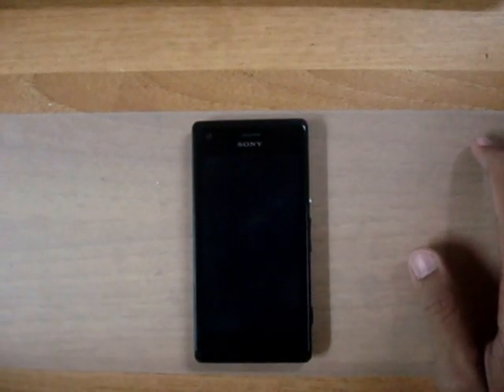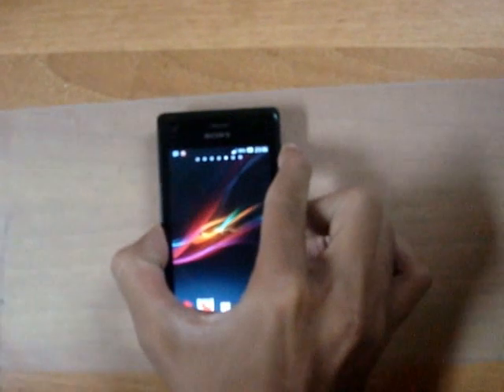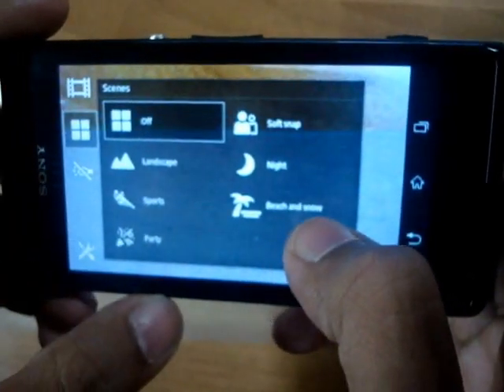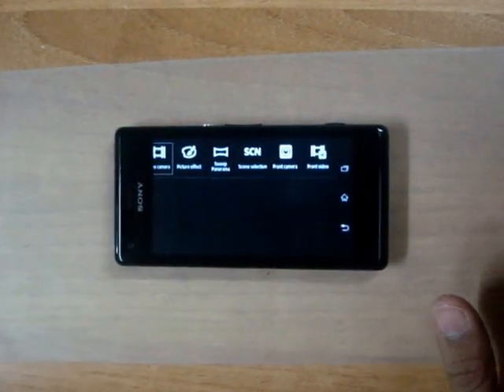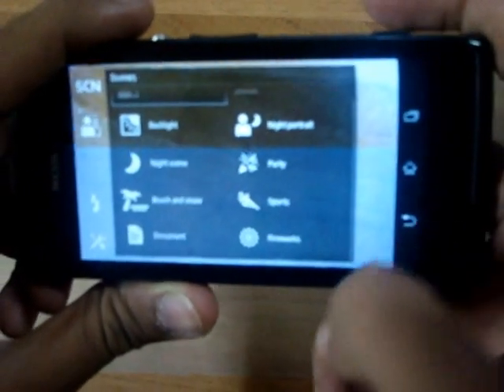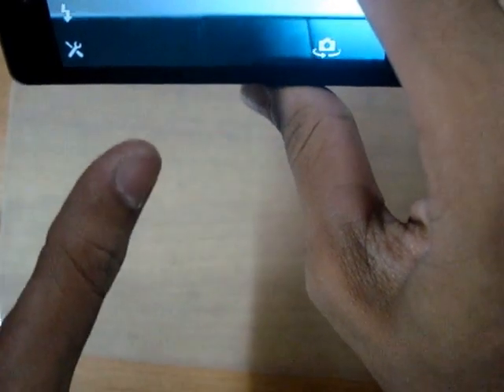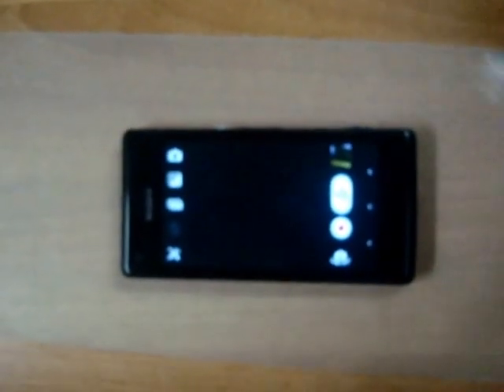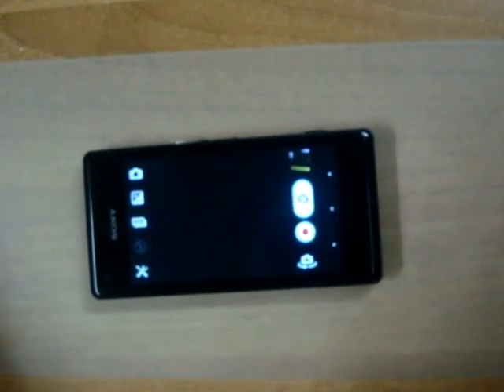Sony Xperia M - Camera Quality and Other Details | Aperture, Zoom, and Shutter Speed of the Xperia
Presenting to you a review about the camera quality of the Sony Xperia M.

Your support and love ❤️ are greatly appreciated ❤️  in nurturing this endeavor! I kindly invite you to express your support by 💚liking, commenting, and sharing 💚 this content with your friends, and family. Together, we can spread the joy and reach more ❤️ hearts. Thank you for being a part of this journey!